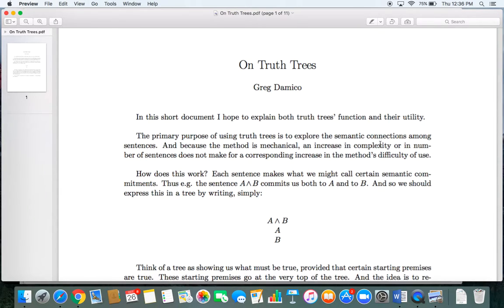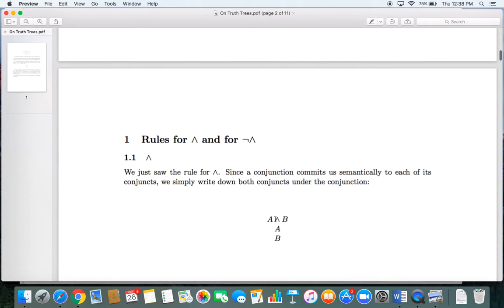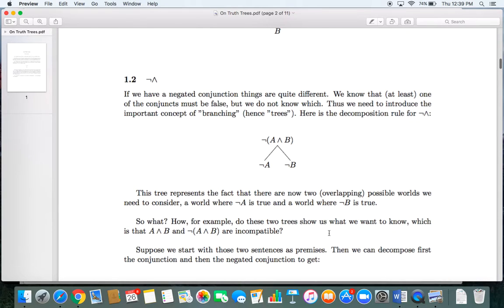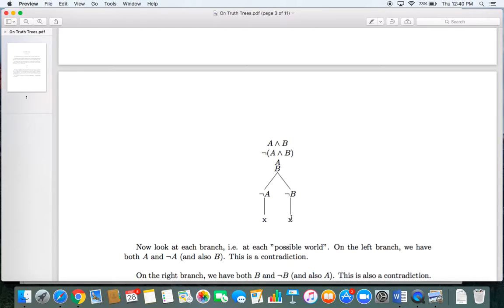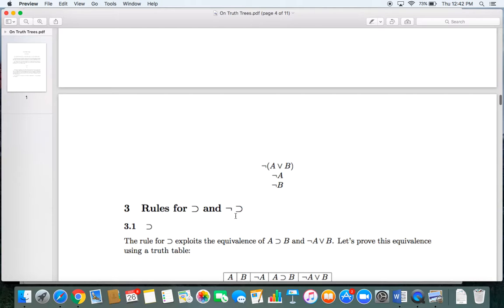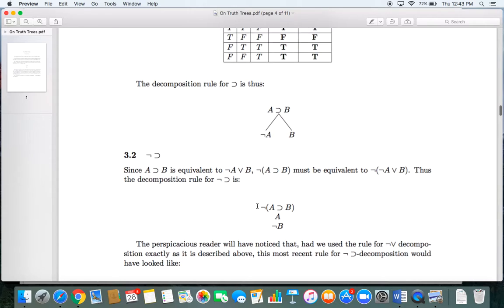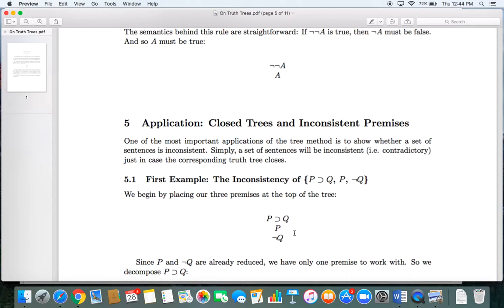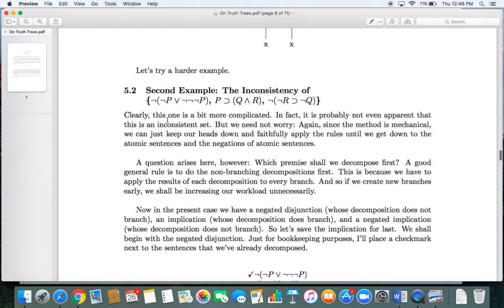On Trees Lecture 1